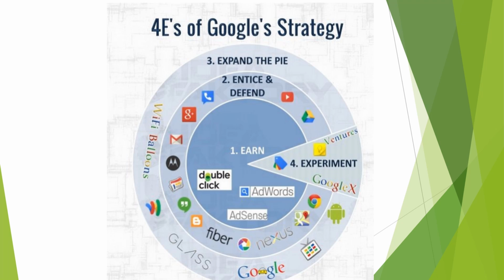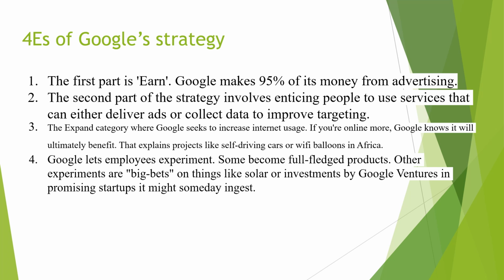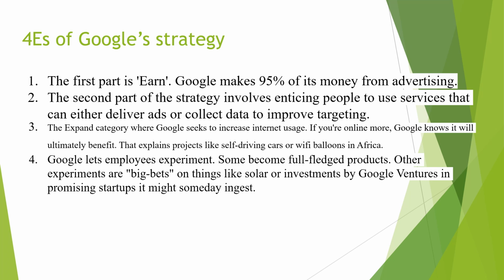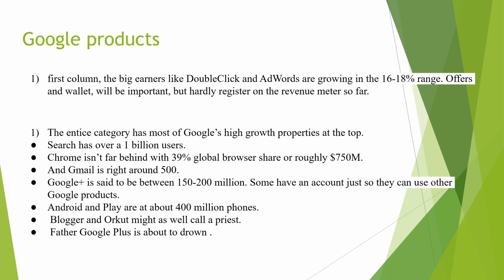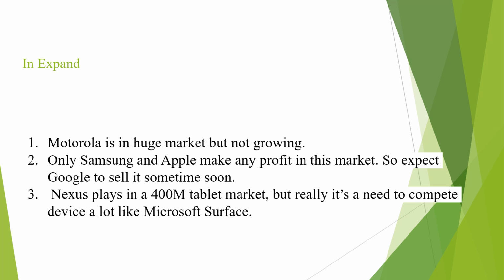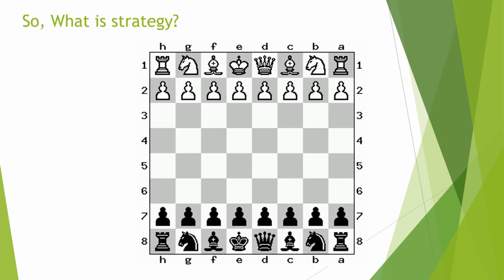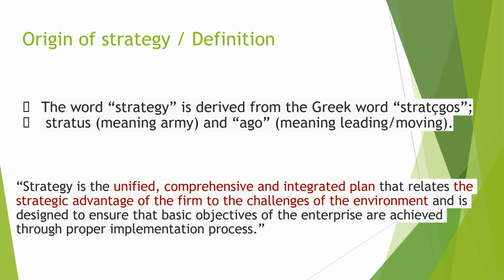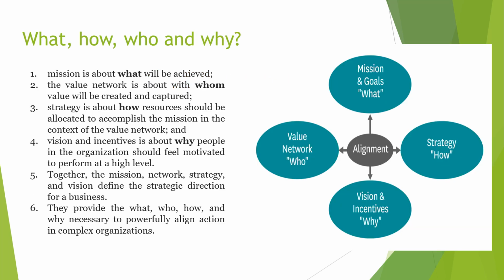4E's of Google's Strategy | Business Strategy, Dr. P.M. Joe Prathap, Professor/CSE, RMDEC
This video explains the 4E's of Google's Strategy